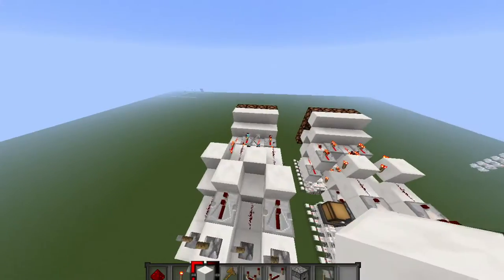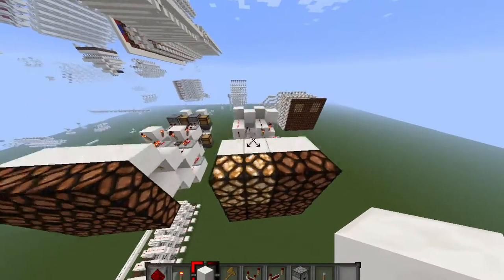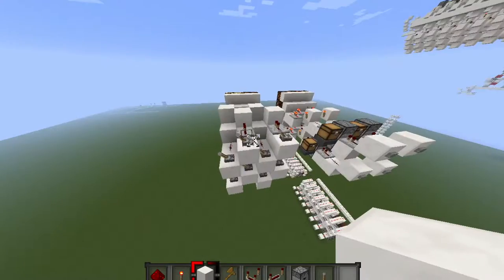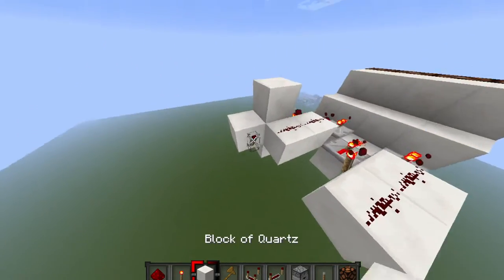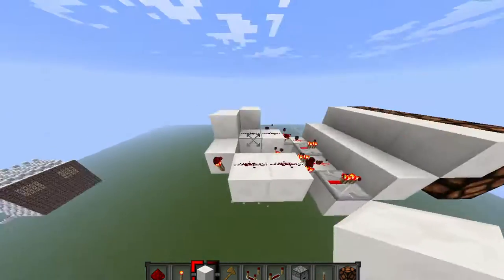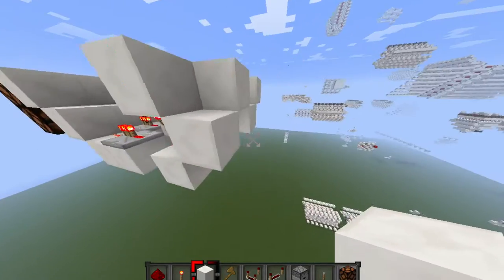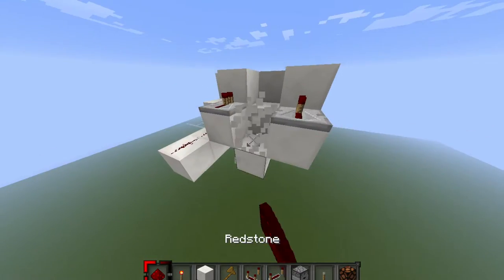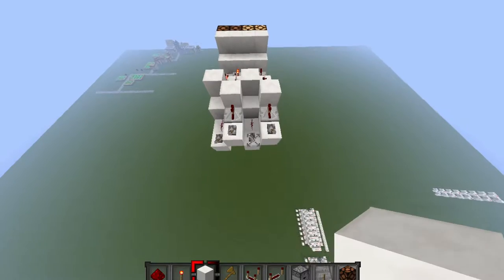Redstone RS NOR and T-flip-flop based solid state Redstone lamp screens: Pixel design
In this short video I go over two simple designs for Screen memory

Song in Intro is "Wire" by U2 Dowload it from iTunes